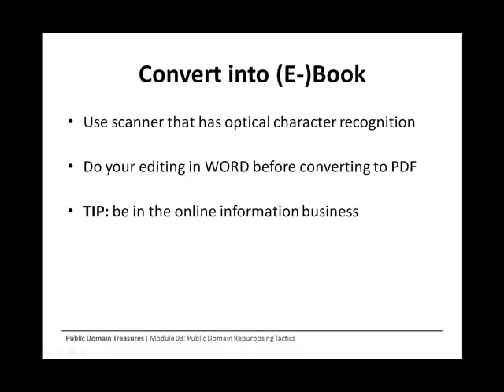Public Domain Treasures. Lesson 3 of 4.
Quick and easy guide shows you How to make money selling expired public domain digital content.